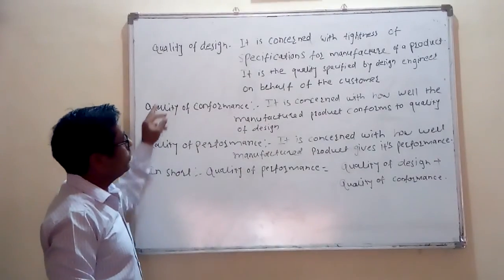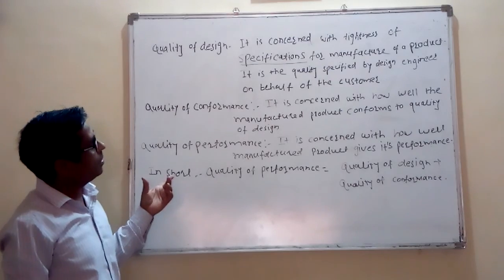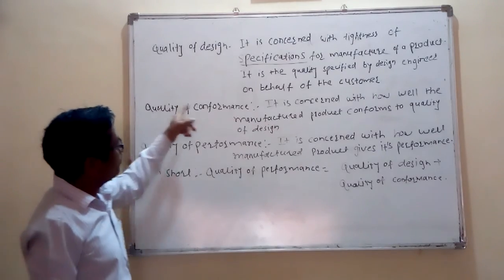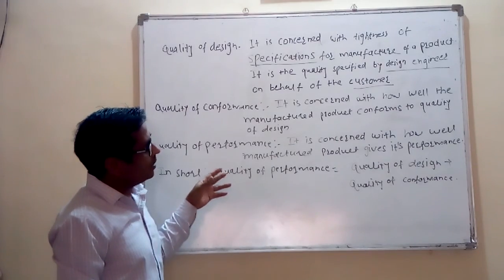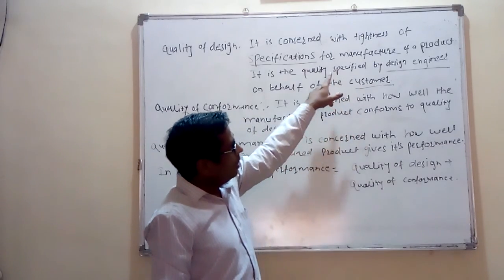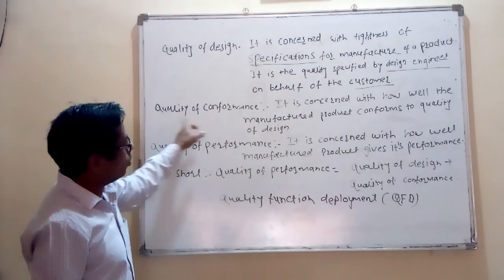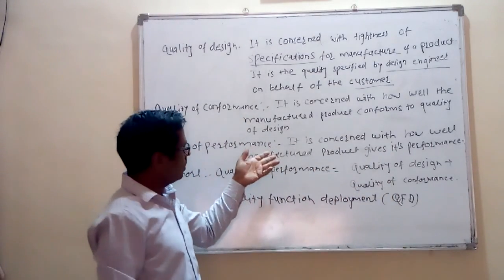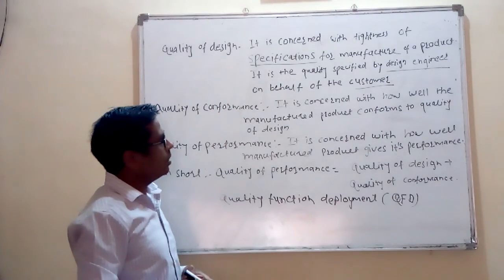Quality of design and quality of conformance